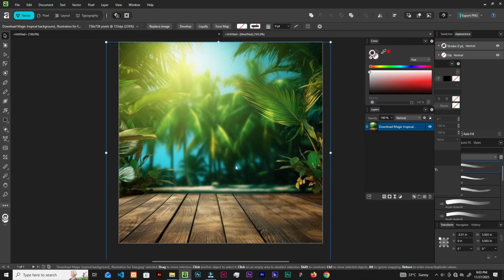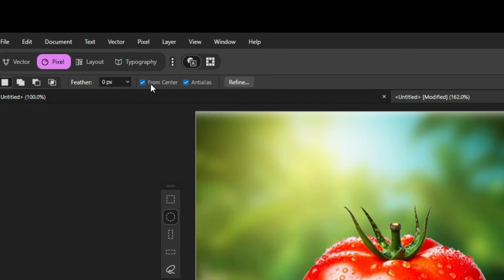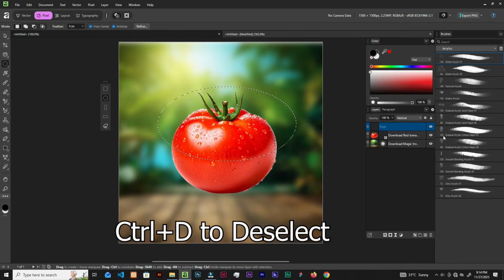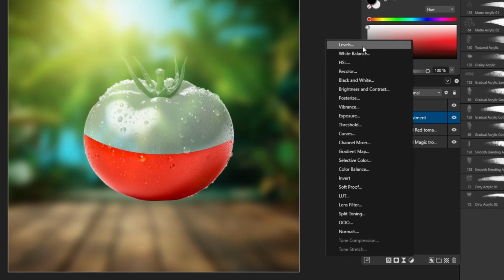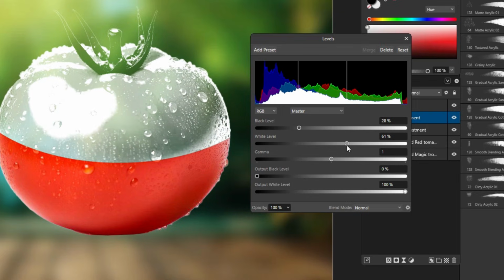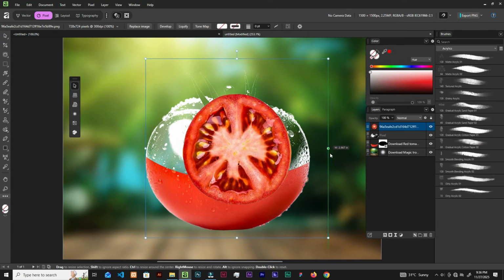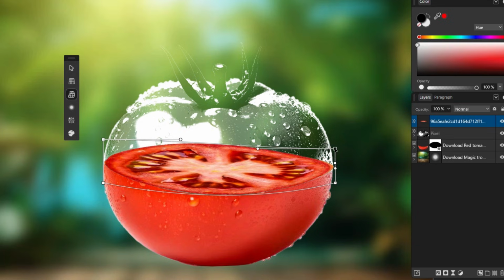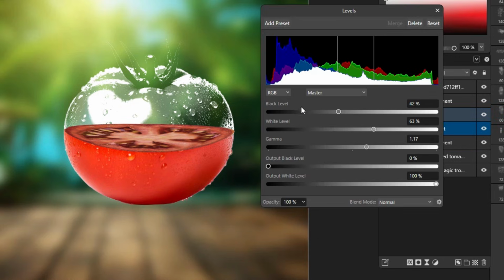Photo Manipulation In Affinity | Transparent fruit Photoshop Challenge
Link to download the images used